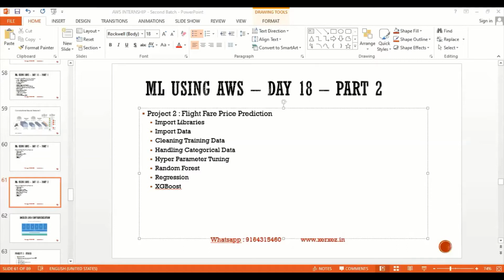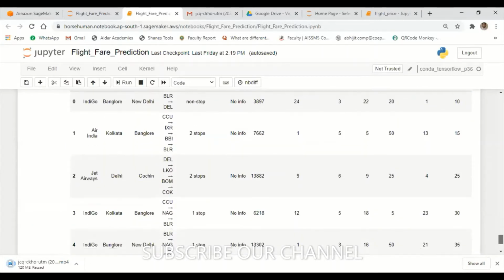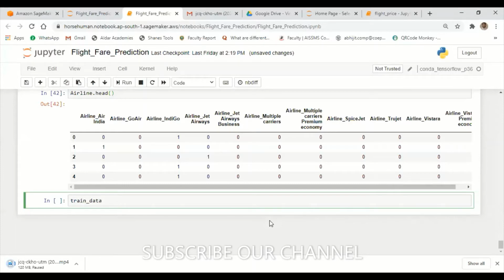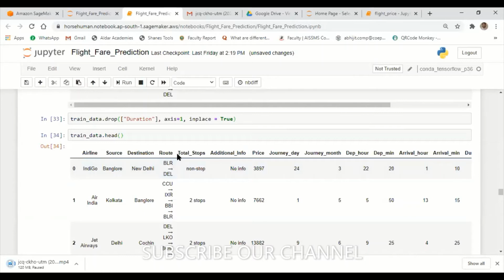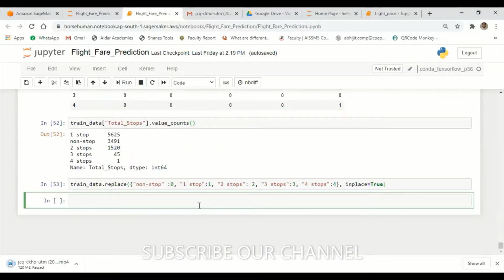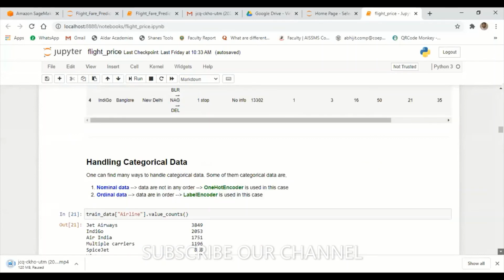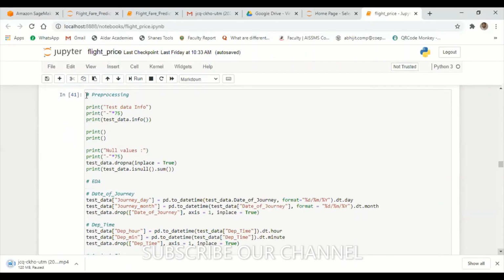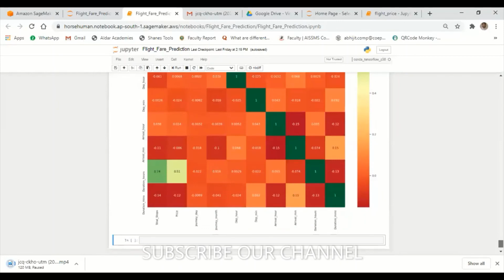ML USING AWS - BATCH 2 - MACHINE LEARNING USING AWS - DAY 18 - FLIGHT FARE PRICE PREDICTION -PART 2